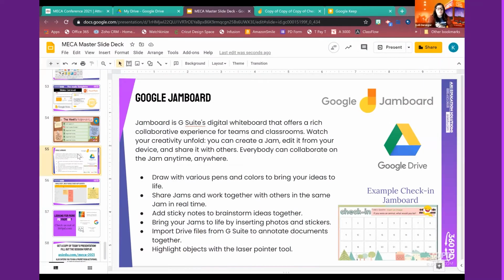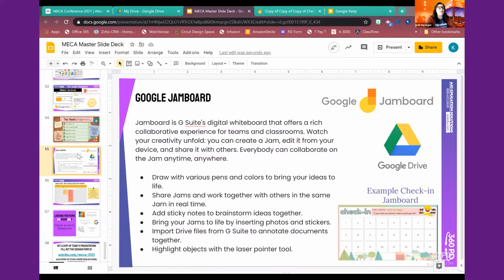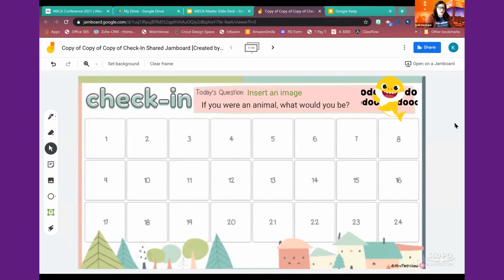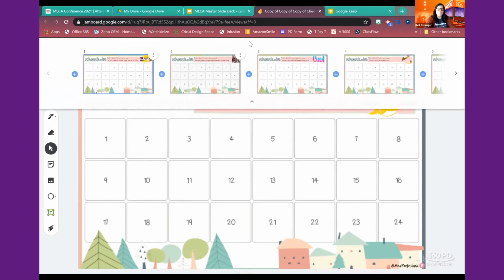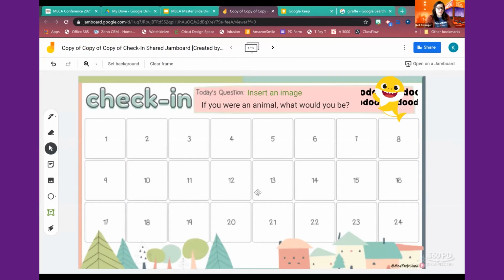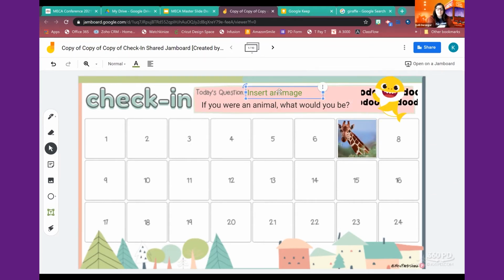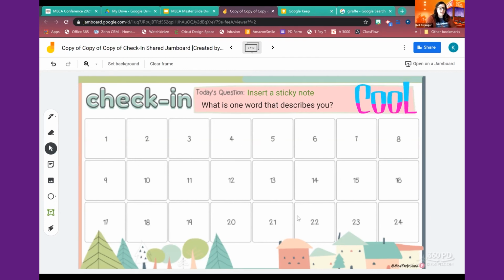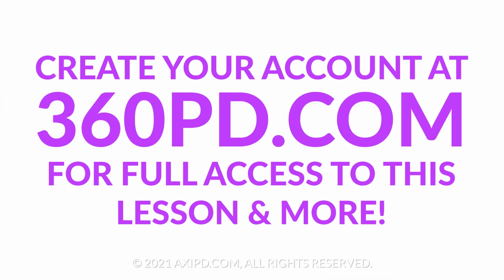Jamboard: The Collaborative Digital Whiteboard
In this video we are sharing one of our favorite Google Workspace apps, Jamboard! If you’ve been looking for a collaborative whiteboard space this is your answer, but you’ll also see how it’s  so much more than that! We also love this app because you can use it on all devices from smartphones to Chromebooks and even ActivPanels.